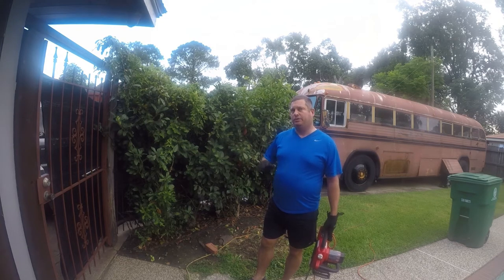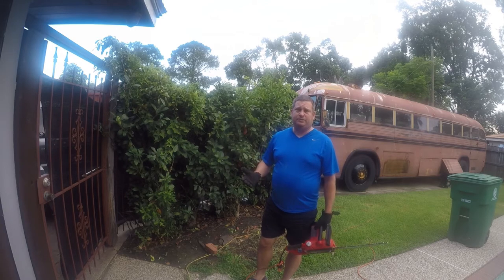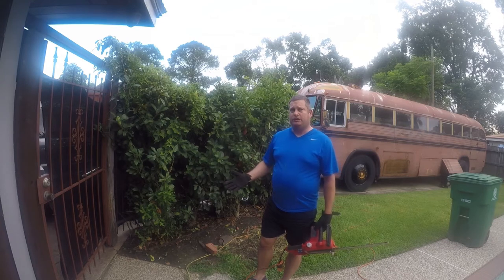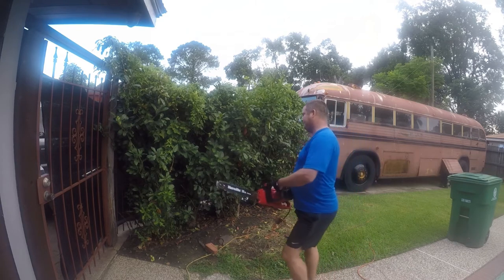Tool Review: Homelite 16" Electric Chainsaw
In this video I review and demonstrate a 16 inch electric chainsaw.  This is the ideal tool for the average homeowner who has a single tree or some brush to clear from time to time.

You can get them at Amazon